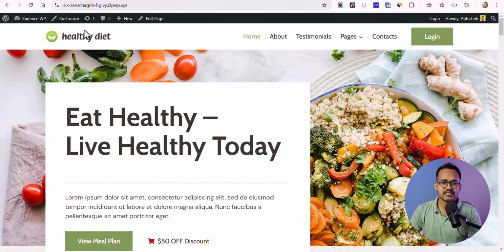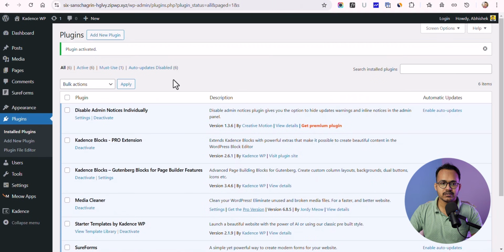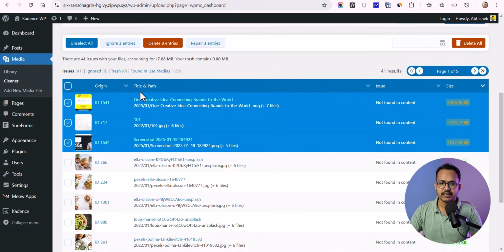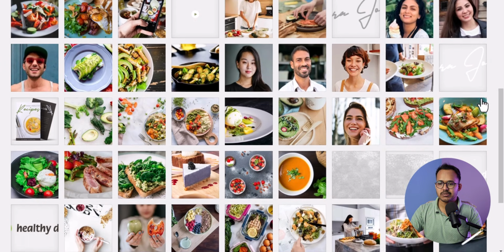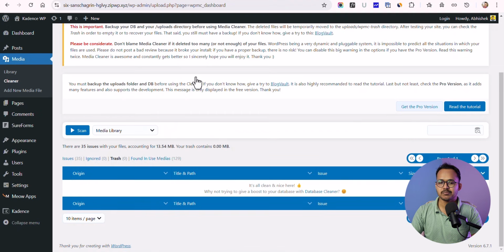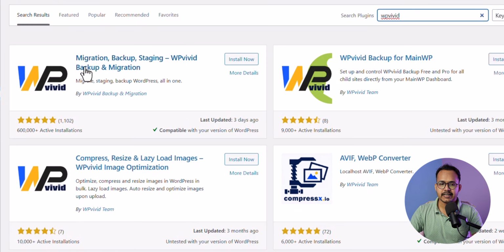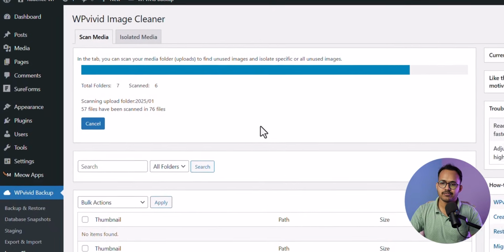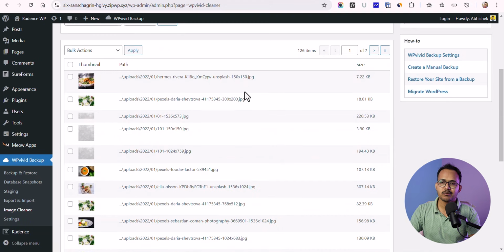Delete Unused Images from WordPress Media Library (Easy Solution)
In this video, You'll Learn How to Identify and Delete Unused images in WordPress Website, Free up server space and Boost Website Speed.

Using the media Cleaner Plugin, You can delete images for Deleted Blog Post or pages and Load your website much faster. Just follow the simple steps as shown in this video.